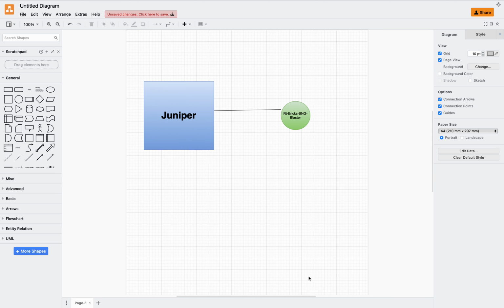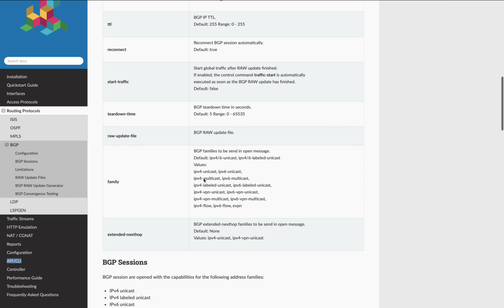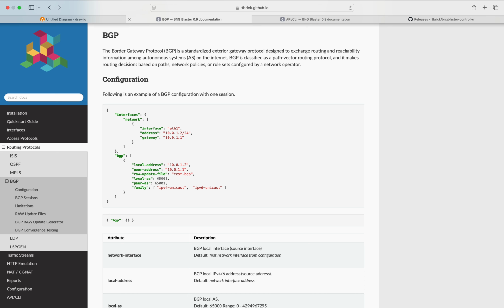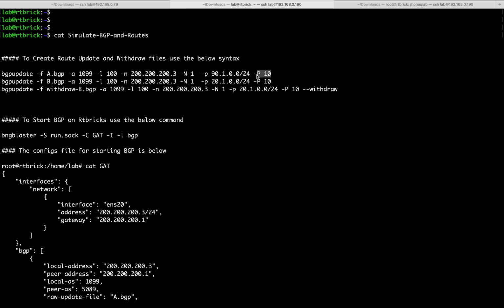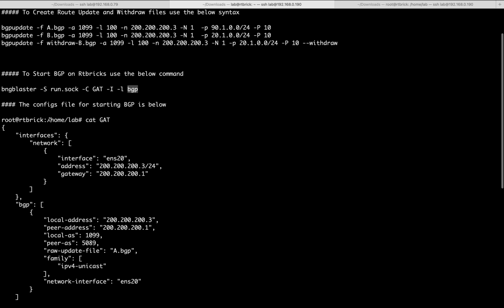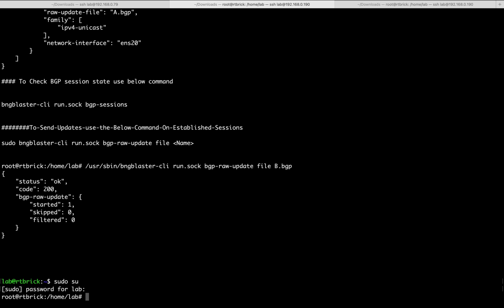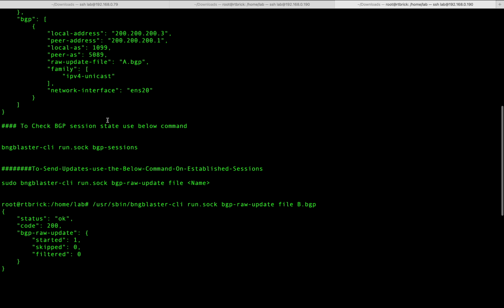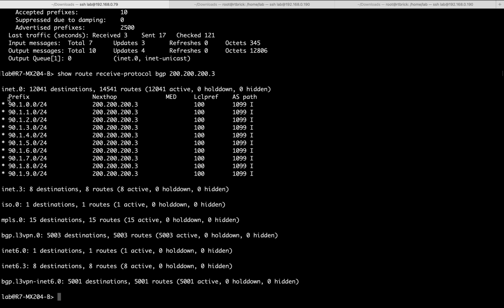How To:Simulate BGP Session and Scale routes using RTBricks on Ubuntu: towards Any Router.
root@rtbrick:/home/lab# cat Simulate-BGP-and-Routes

To Create Route Update and Withdraw files use the below syntax

bgpupdate -f A.bgp -a 1099 -l 100 -n 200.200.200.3 -N 1  -p 90.1.0.0/24 -P 10
bgpupdate -f B.bgp -a 1099 -l 100 -n 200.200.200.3 -N 1  -p 20.1.0.0/24 -P 10
bgpupdate -f withdraw-B.bgp -a 1099 -l 100 -n 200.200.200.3 -N 1 -p 20.1.0.0/24 -P 10 --withdraw

To Start BGP on Rtbricks use the below command

bngblaster -S run.sock -C GAT -I -l bgp

The configs file for starting BGP is below

root@rtbrick:/home/lab# cat GAT
    "interfaces": {
        "network": [
                "interface": "ens20",
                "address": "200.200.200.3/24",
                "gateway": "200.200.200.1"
    "bgp": [
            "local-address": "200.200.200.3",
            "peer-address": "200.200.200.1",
            "local-as": 1099,
            "peer-as": 5089,
            "raw-update-file": "A.bgp",
            "family": [
                "ipv4-unicast"

To Check BGP session state use below command

bngblaster-cli run.sock bgp-sessions

To-Send-Updates-use-the-Below-Command-On-Established-Sessions

sudo bngblaster-cli run.sock bgp-raw-update file (Name)

root@rtbrick:/home/lab# /usr/sbin/bngblaster-cli run.sock bgp-raw-update file B.bgp
    "status": "ok",
    "code": 200,
    "bgp-raw-update": {
        "started": 1,
        "skipped": 0,
        "filtered": 0

root@rtbrick:/home/lab# cat GAT
    "interfaces": {
        "network": [
                "interface": "ens20",
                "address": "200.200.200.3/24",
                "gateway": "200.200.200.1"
    "bgp": [
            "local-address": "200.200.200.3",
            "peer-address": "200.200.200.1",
            "local-as": 1099,
            "peer-as": 5089,
            "raw-update-file": "A.bgp",
            "family": [
                "ipv4-unicast"